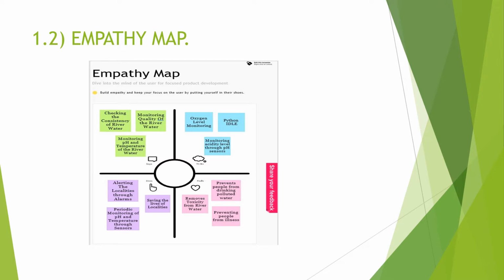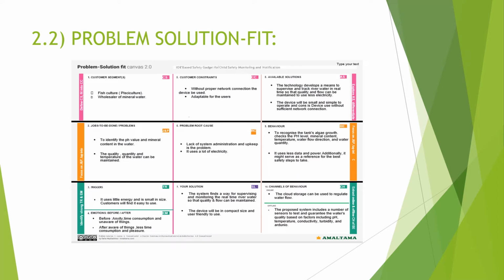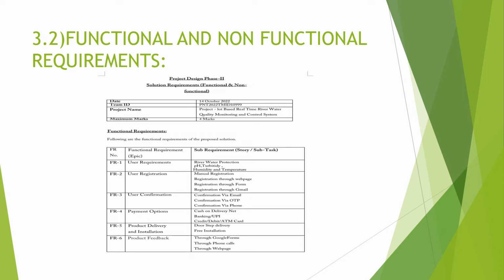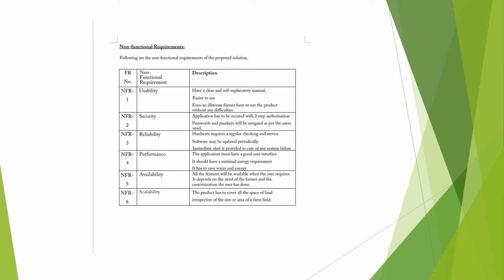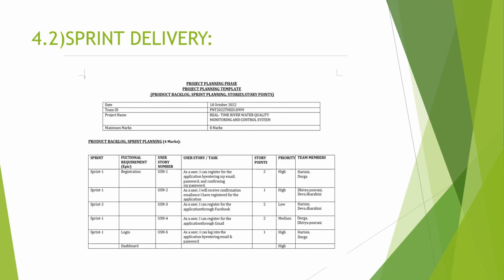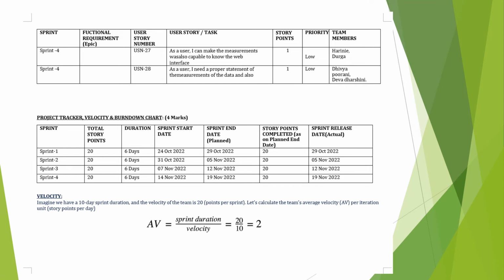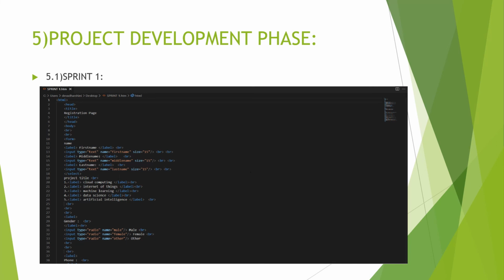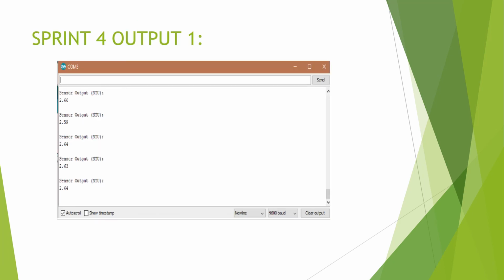IBM - REAL TIME RIVER WATER QUALITY MONITORING AND CONTROL SYSTEM